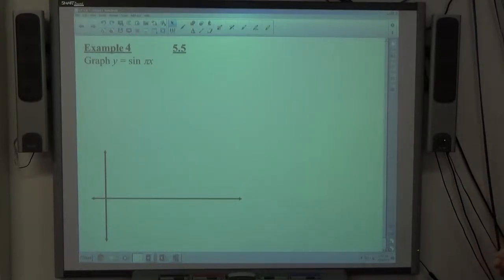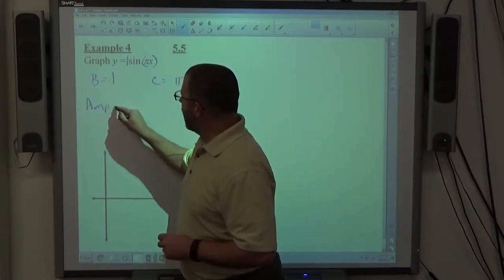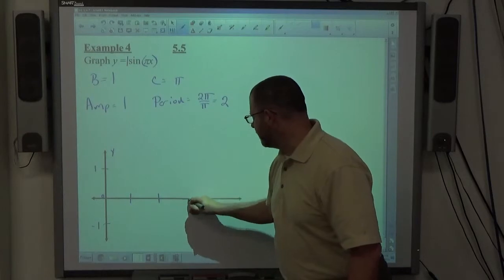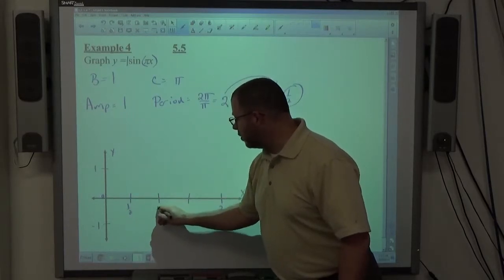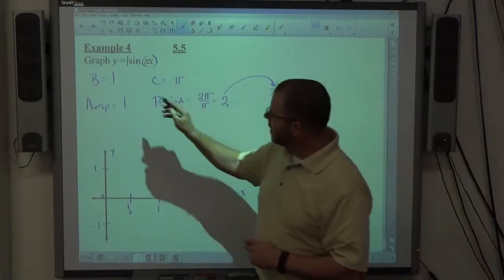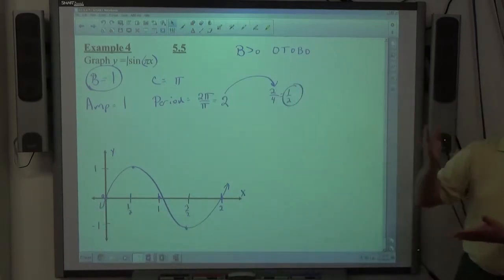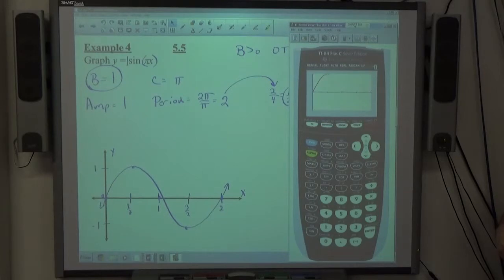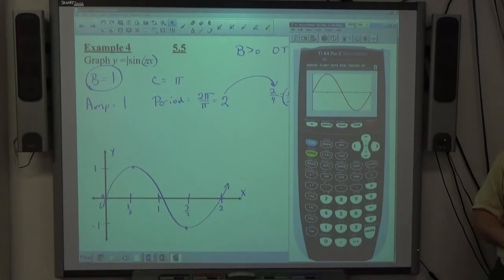Geo Trig 5.4 to 5.5 Example 4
Graph a sin function that has a stretched or shrunken amplitude and/or a stretched or shrunken period.